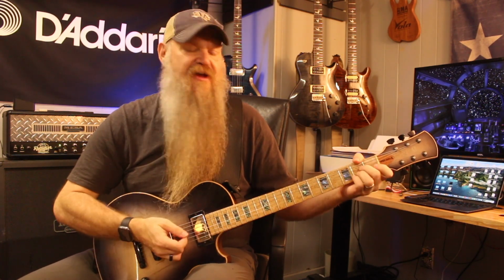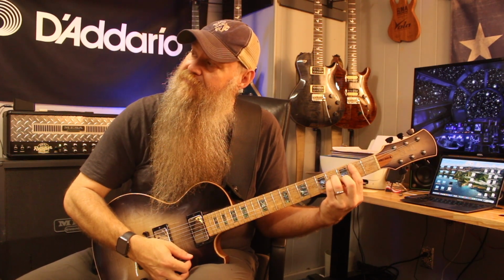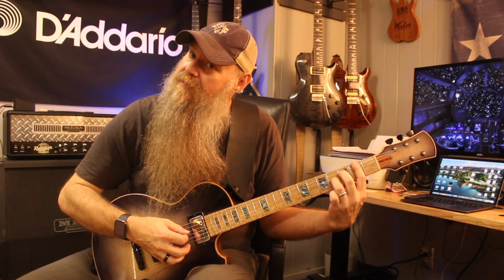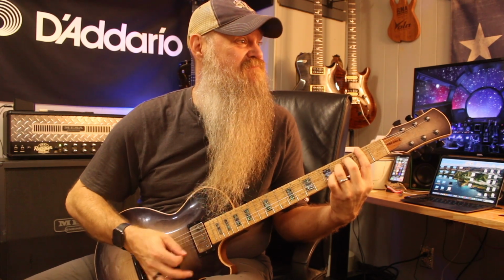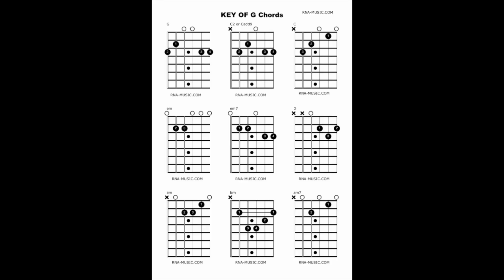Guitar Chords and Scales PDF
We have some Guitar Diagrams on chords and scales available from our store! This video is an explanation of what comes with the PDF packet!

If you'd like some RNA Music Swag!
RNA MERCH!

RNA MUSIC is a family owned guitar shop and lesson studio nestled deep in the Heart of Texas. We teach Guitar, Drums/Percussion, Piano, Bass, and Voice lessons. We also are a retailer of guitars, drums, and accessories.  Our videos include gear reviews, music lessons, unboxings, family vlogs, business tips, FAQ/ASK RNA, Grilling Adventures, and our student recitals!  If you are in Canton, Texas come by and see us! Beauty and the Beard!

Ryan & Angela are small business owners, and music teachers in Canton, Tx. Once a week we answer our viewers questions about all kinds of things! Guitars, gear, music, food, movies, star trek vs star wars, owning a business, self employment, being creatives, living in Texas and much more! If you have a question, leave it in the comment section of the most recent ASK RNA
episode!